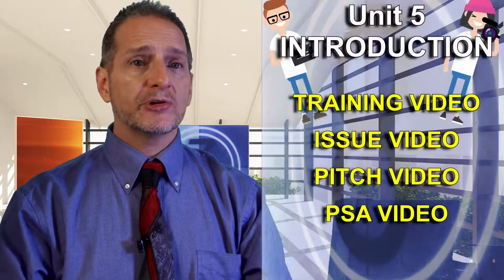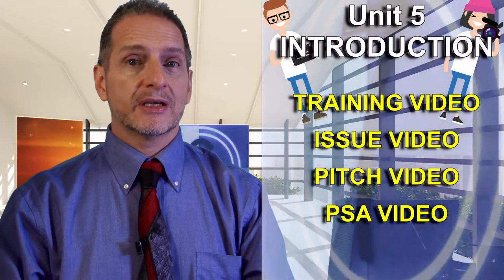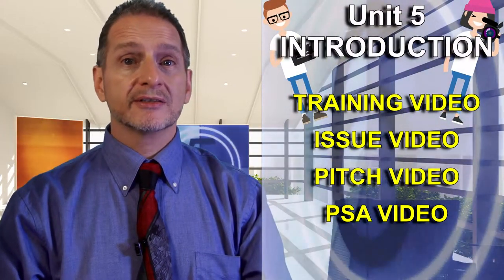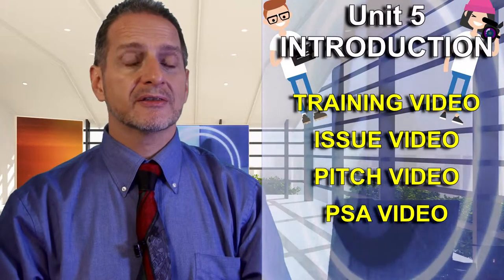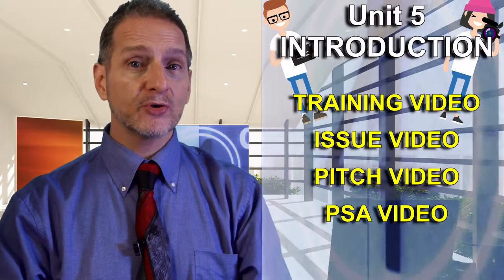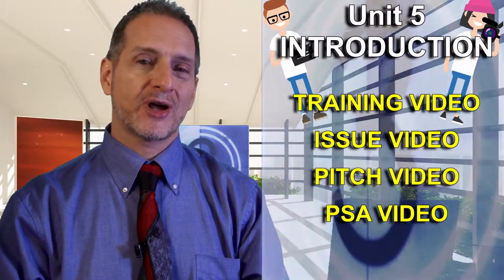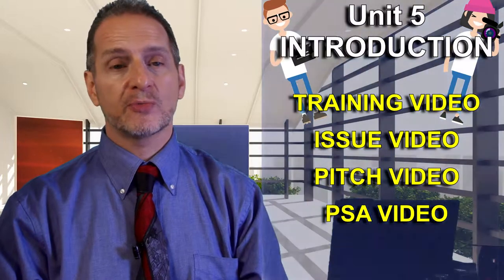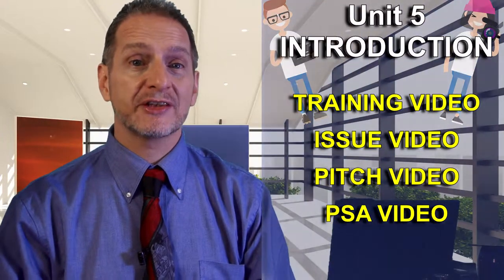notBadVideo lectures unit 5 intro